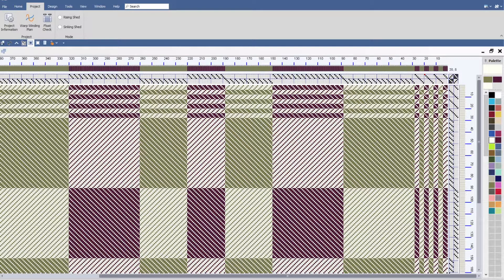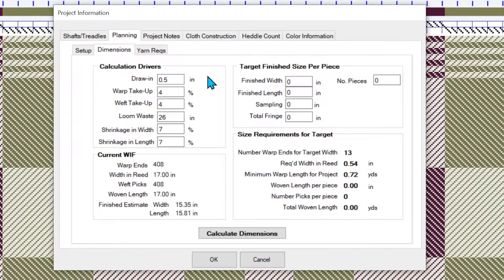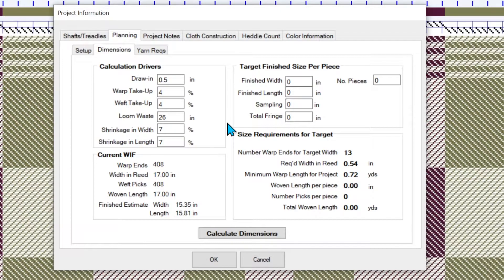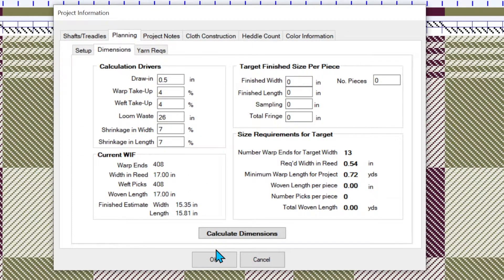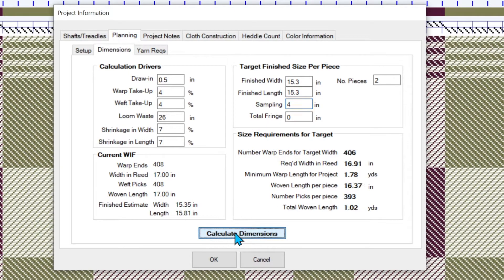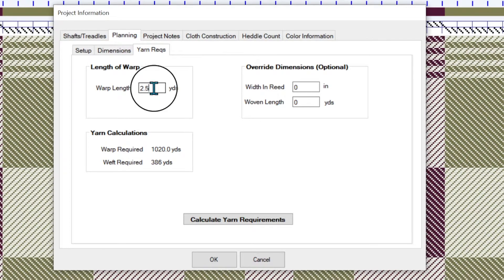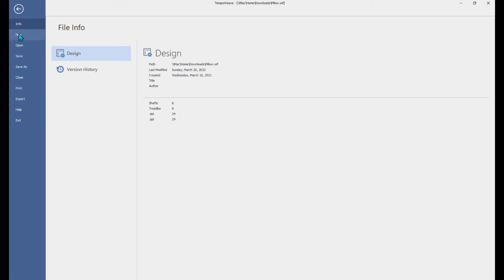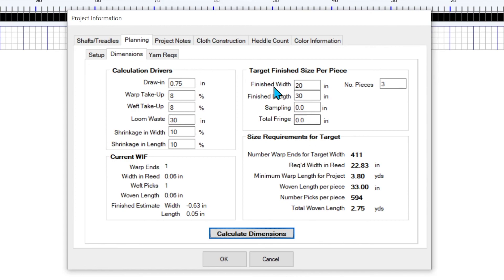TempoWeave and Project Planning Calculations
This is a TempoWeave "how-to" video showing the Project Planning features.
For more info about TempoWeave, see other videos on this channel @loftyfiber or go to tempoweave.com and loftyfiber.com.